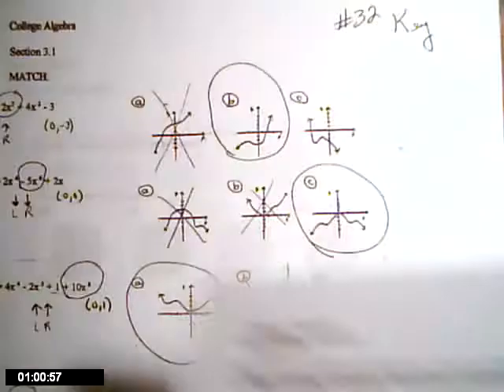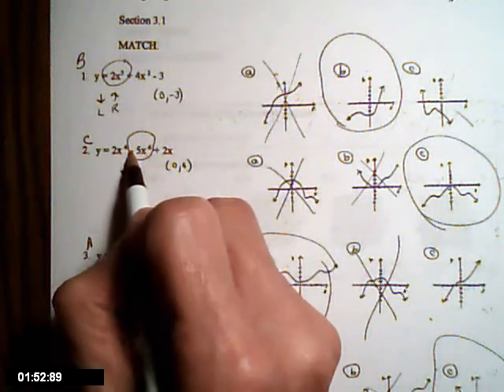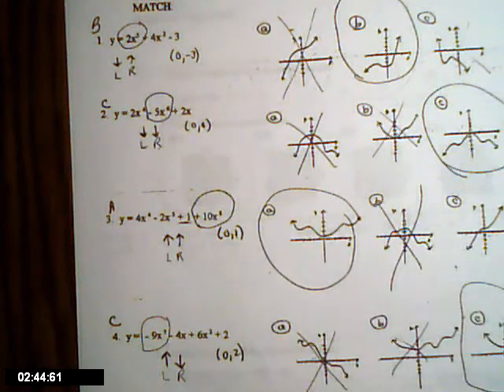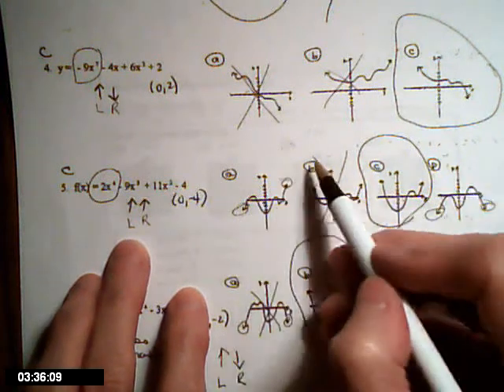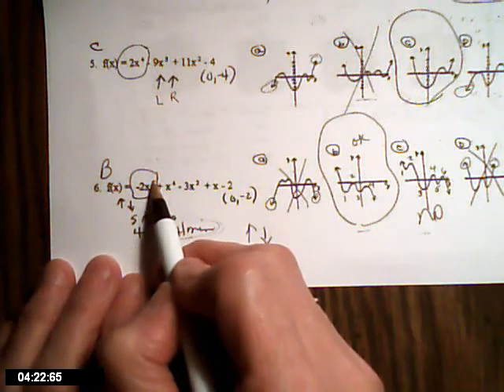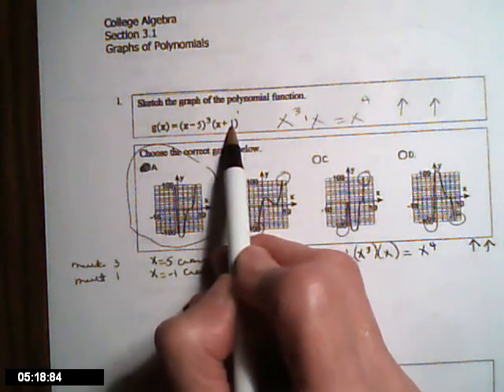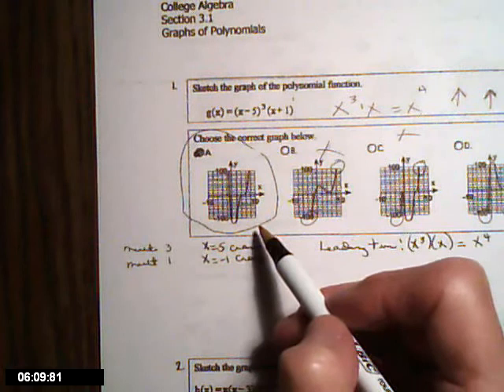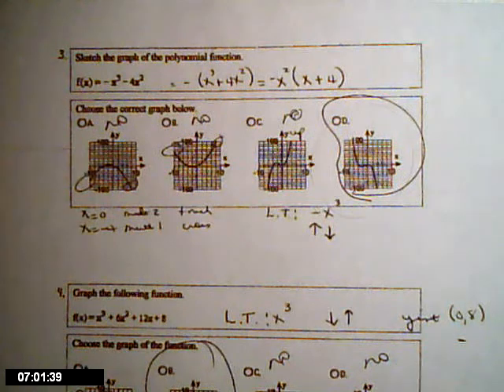College Algebra 4.1 Video #5 More Review of Polynomials